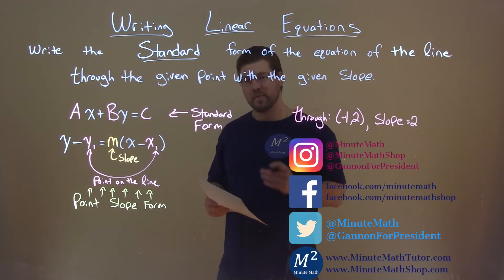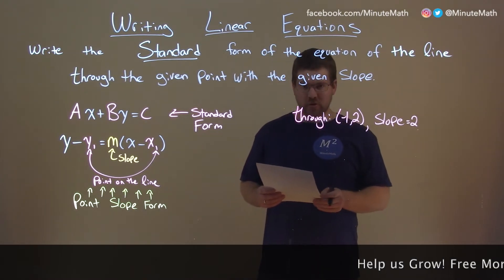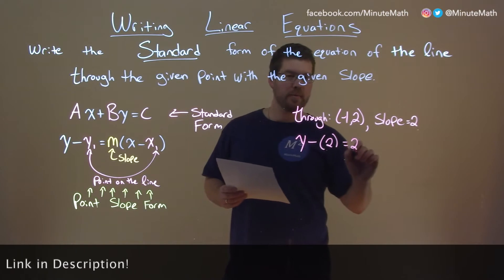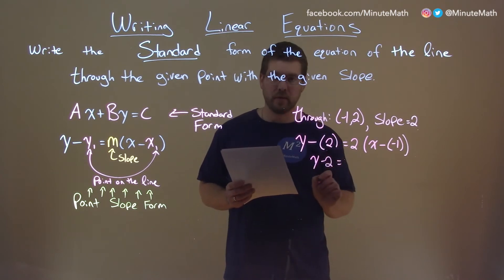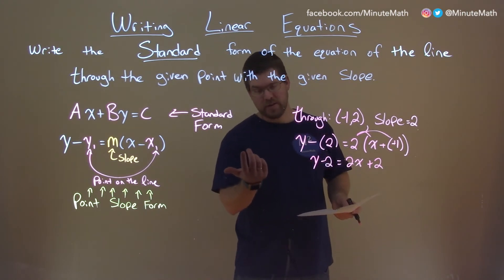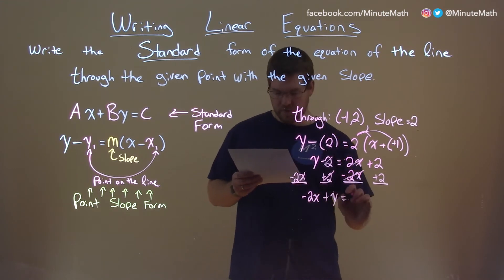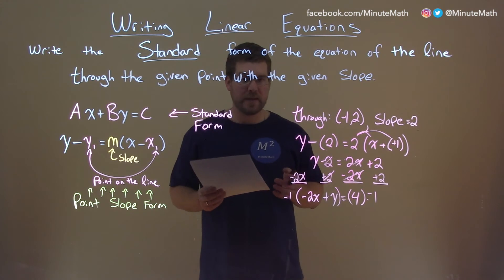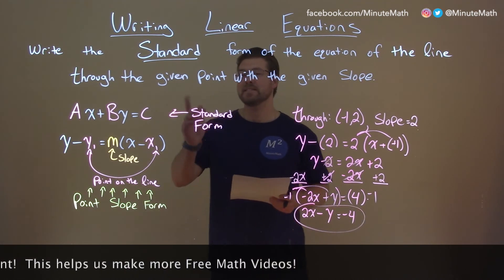Write the standard form of the equation of the line given: through (-1,2), slope=2